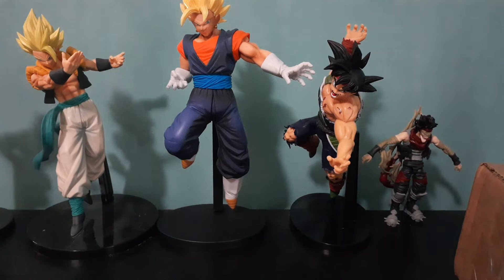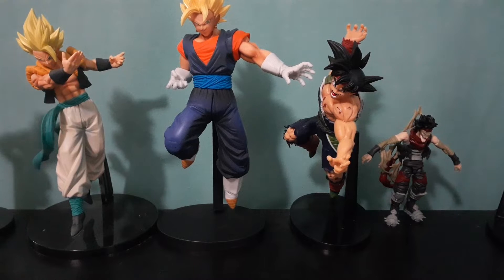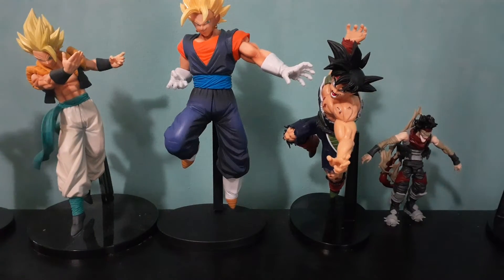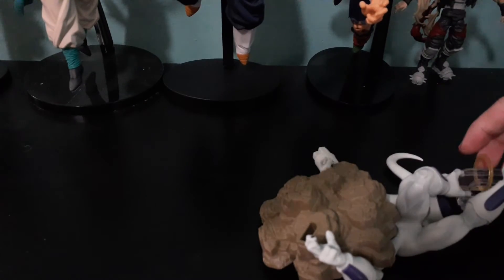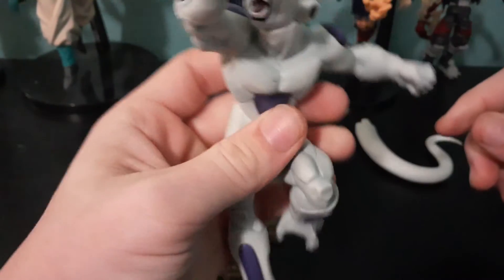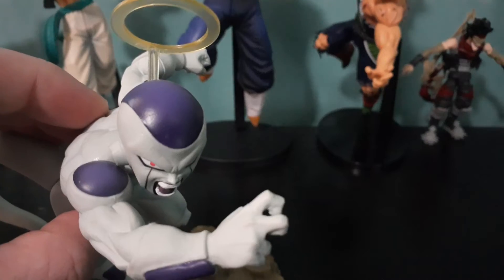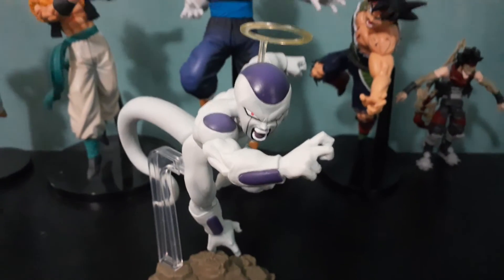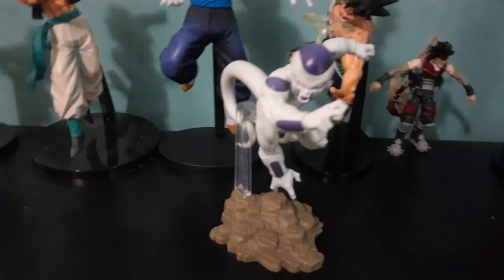The unboxing video that you all been waiting for!!!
unboxing frezia sorry that it late but here you guys go enjoy and welcome to the new people
go check out everygametime channel